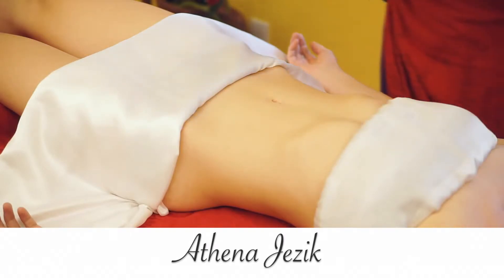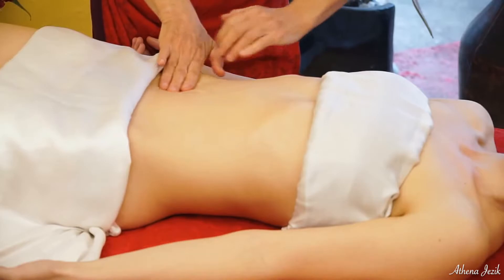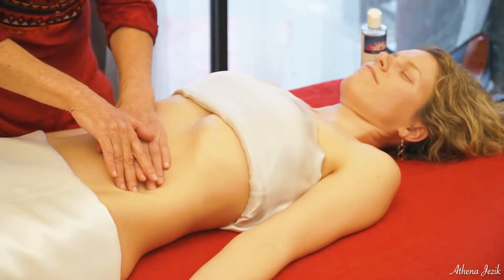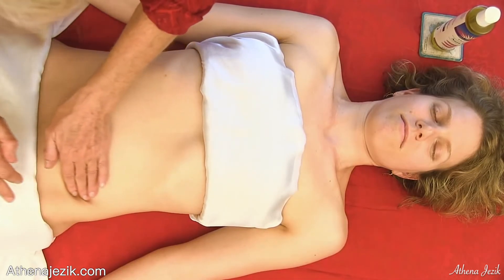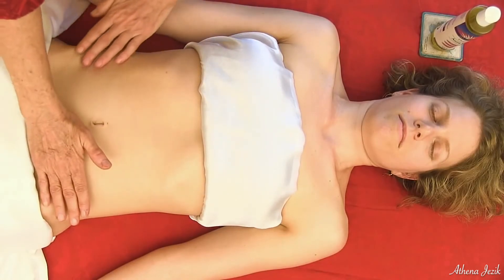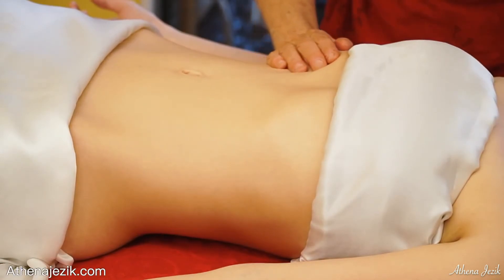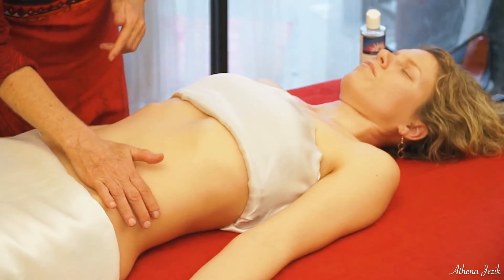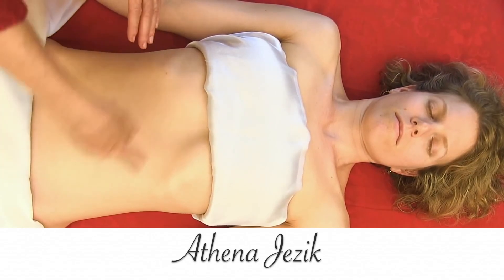Athena Jezik - Advanced Bodywork Skills - How to Give Tummy